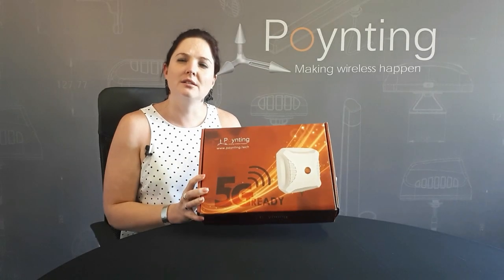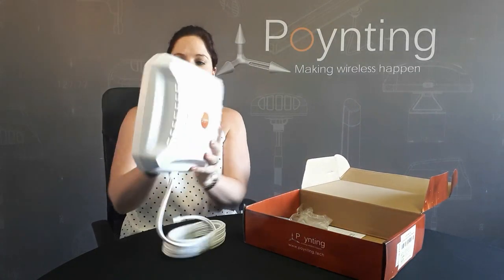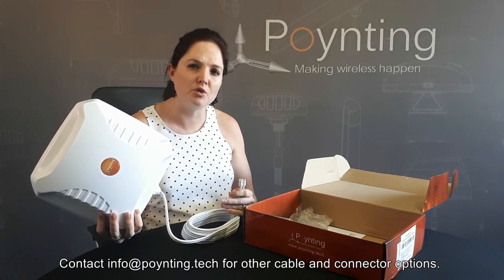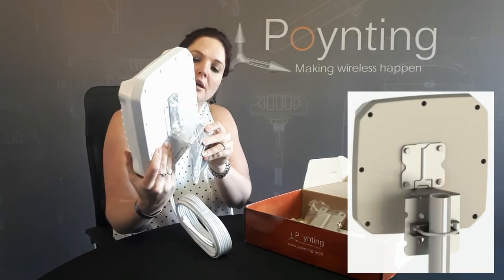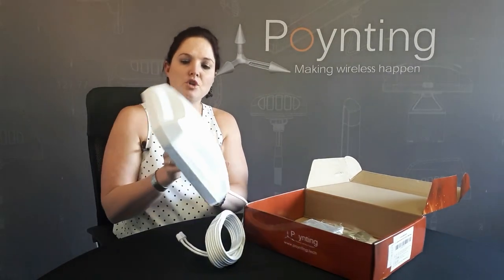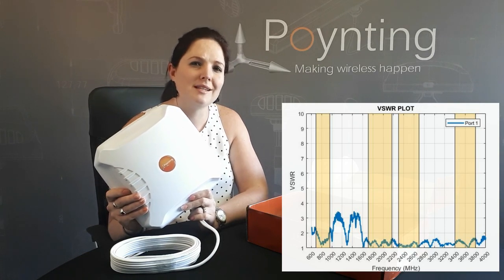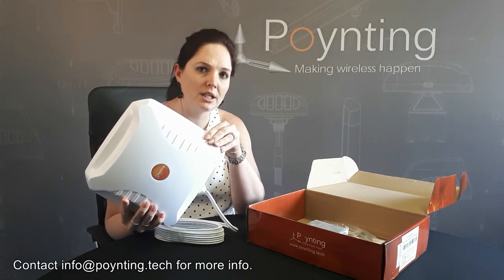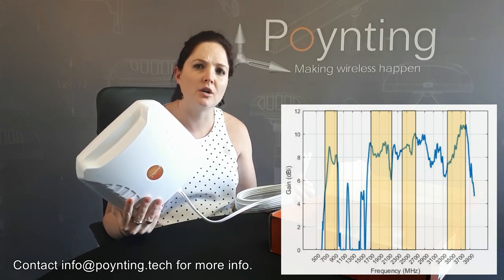Poynting Product - We unbox our new MIMO 5G Antenna. See what the XPOL-2-5G looks like.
We unbox the new 5G Cross Polarised MIMO antenna from Poynting

2×2 LTE (MIMO)
698MHZ-3800MHZ
MAX GAIN: 11 DBI
New advanced metamaterial technology
Exceptional performance over the main 4G/5G bands
High Gain for the antenna size
Wideband 2×2 MIMO 4G/5G antenna
Backwards compatible 2G/3G/4G/LTE antenna (5G Ready)
Two cross polarised antennas in one enclosure for optimal LTE performance
IP65 weather/dust and vandal resistant enclosure

2021 June updated